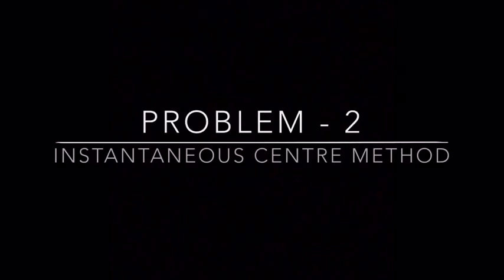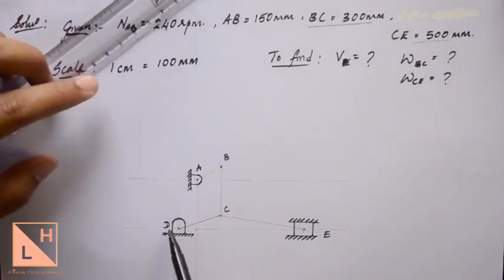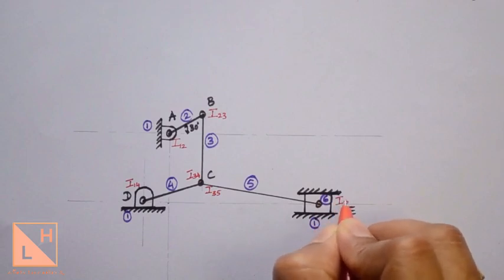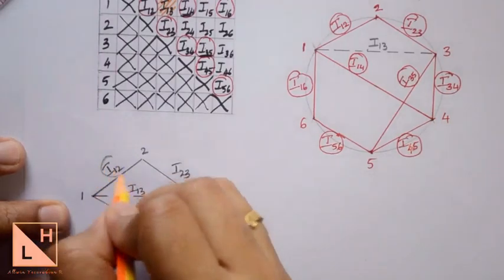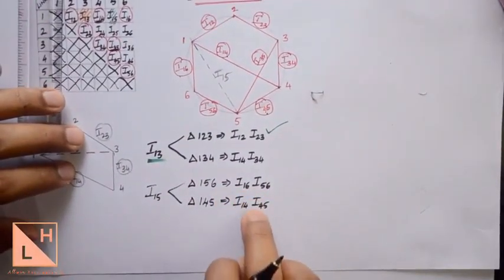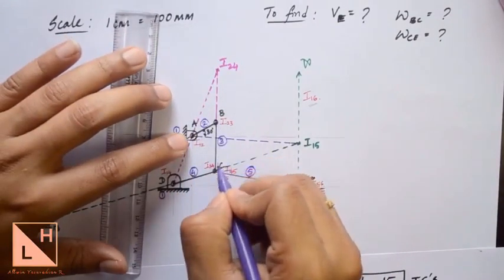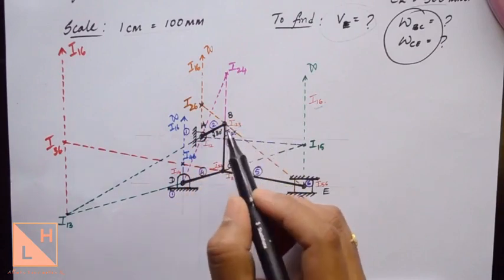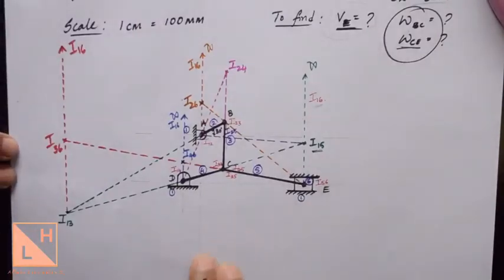Instantaneous Centre Method_Problem 2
In this tutorial video, you will be learning to locate all the instantaneous centres in the given mechanism. and Also to find out velocity and angular velocity if corresponding links.

Step by step procedure of locating the instantaneous centres are taught in this video.

Happy learning!